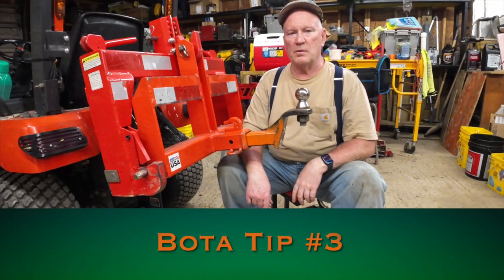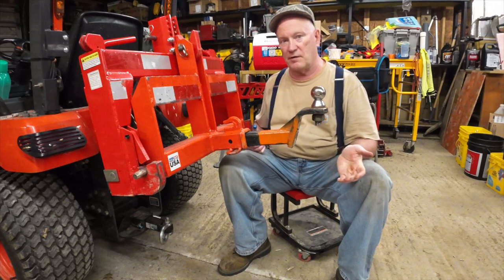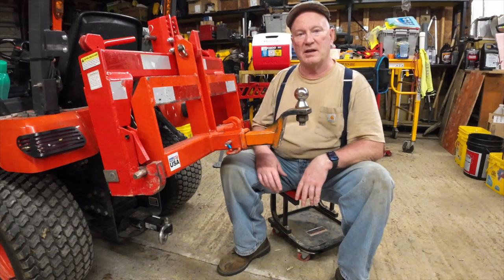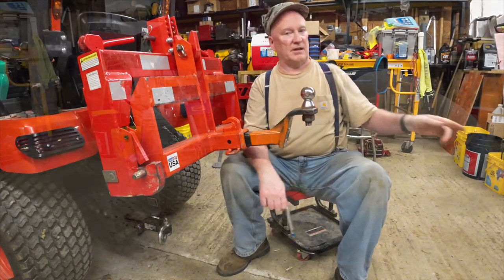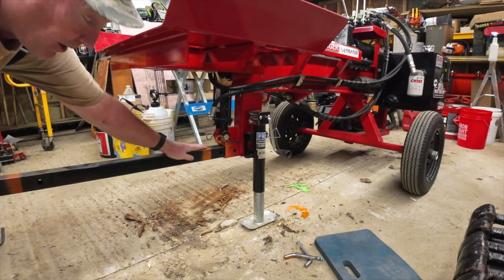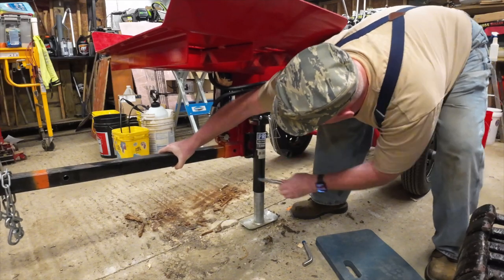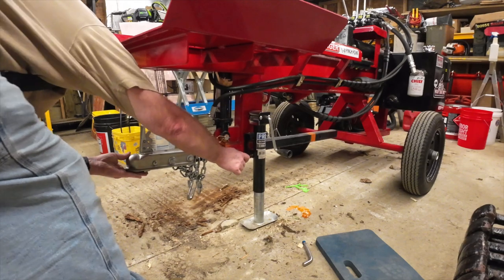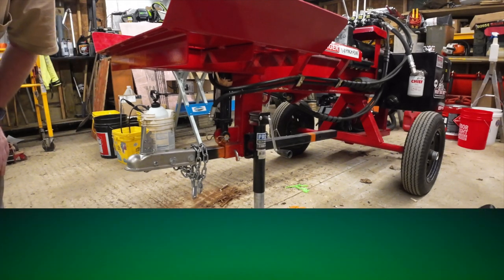Bota Tip 03